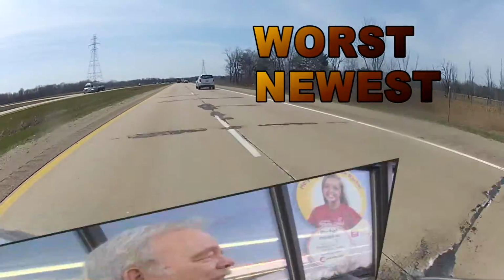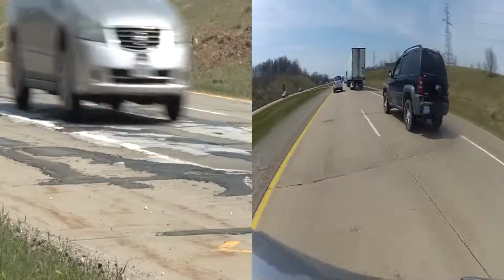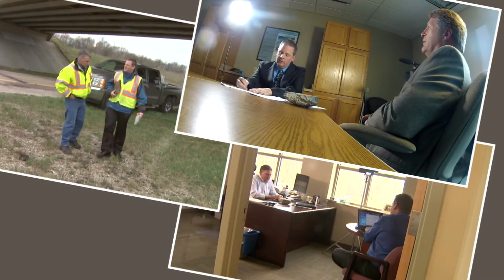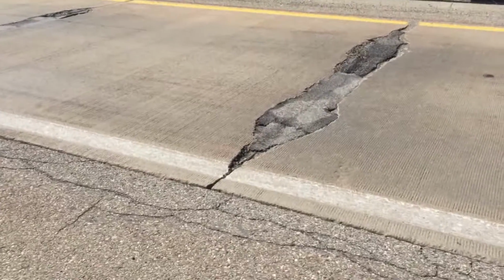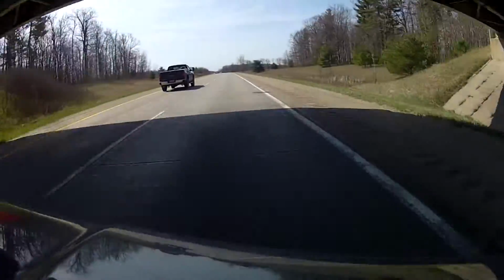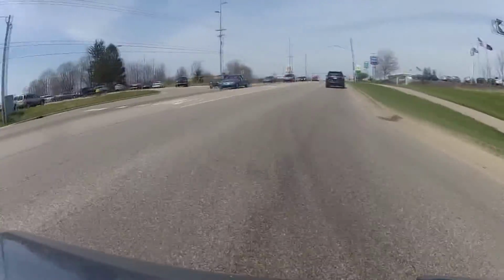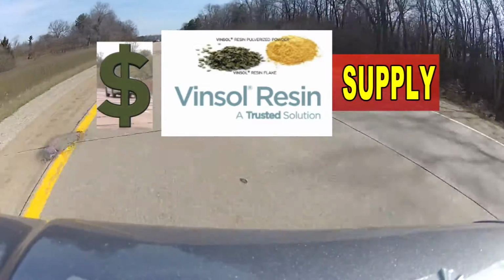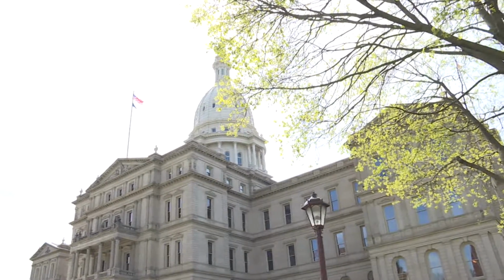Bad Concrete Enterprise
It's the "Buy ONE ROAD for the price of TWO deal".  This was a massive enterprise for the 13 Watchdog team in 2016.  We uncovered how tens of millions of dollars were potentially wasted in bad concrete work done by MDOT.